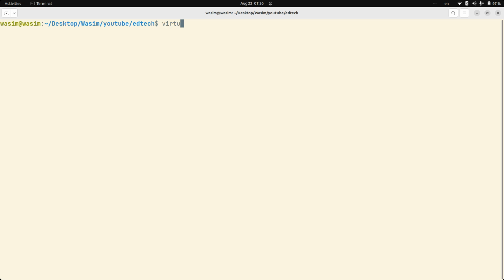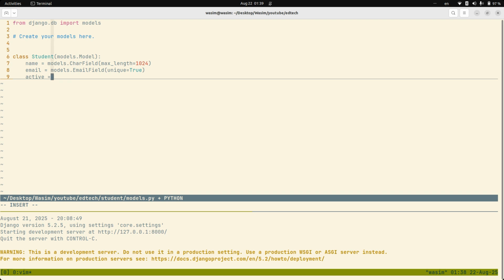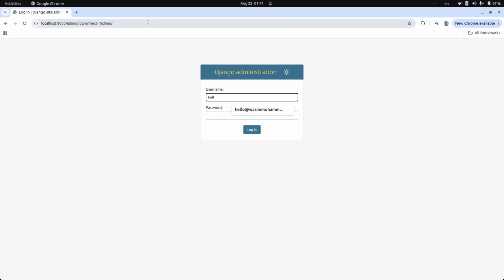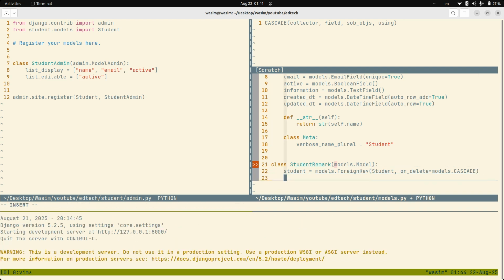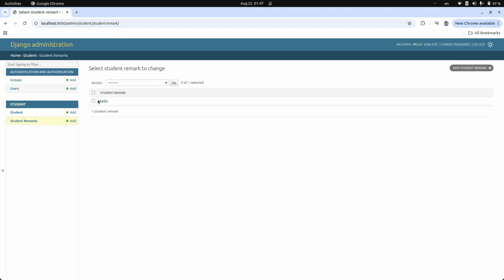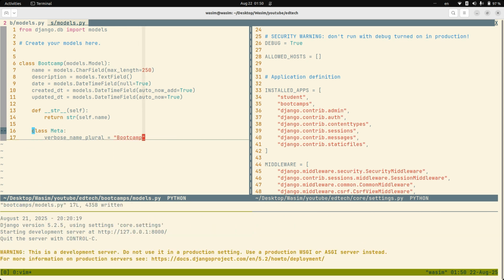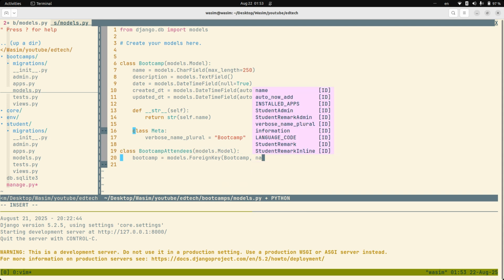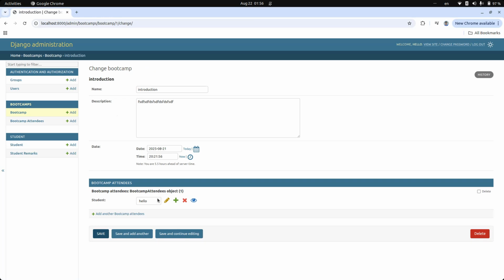Django Admin: Your First Step Beyond Google Sheets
Are you tired of running into scalability issues with Google Sheets? 🚀
In this video, I’ll show you how Django Admin can be your first step beyond Google Sheets — giving you a powerful, scalable, and production-ready way to manage your data.

Whether you’re building a small project, managing records, or converting spreadsheets into a real web app, Django Admin makes it simple and fast to get started.

👉 What you’ll learn in this video:

Why Google Sheets doesn’t scale well for growing projects

How Django Admin can act as a ready-made backend for your web app

Setting up Django Admin in minutes

Managing and customizing your data with ease

If you’ve ever thought about turning your Google Sheets into a proper web app, this video will give you the roadmap to get started.